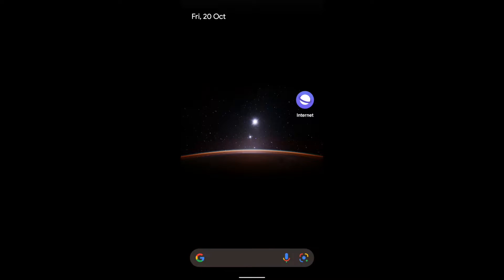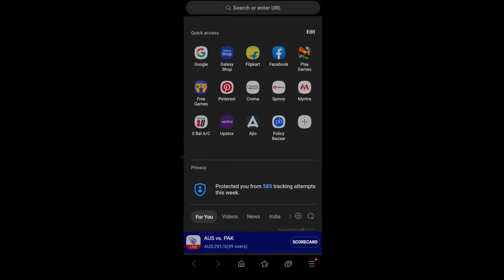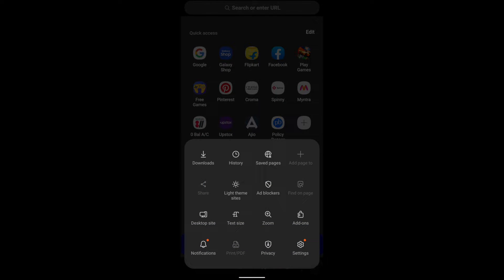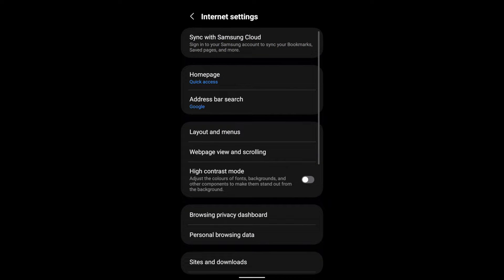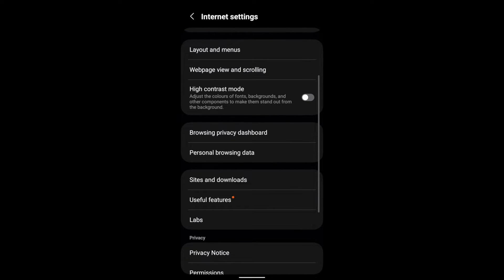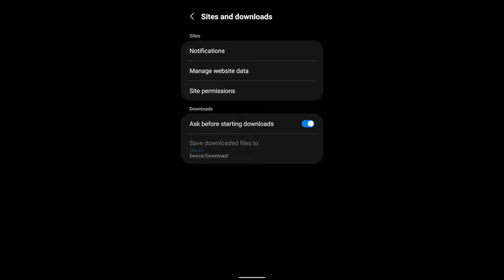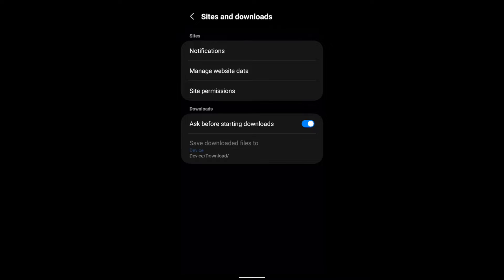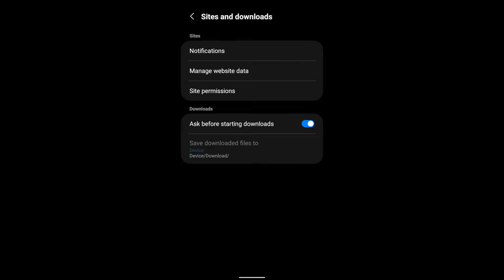How to Change Download Settings and Folder in Samsung Internet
In this tutorial, I have shared how you can change the download folder location and settings in the Samsung Internet browser. You can customize the storage folder on your devices.

Apart from that, the Internet browser also offers the toggle switch which will "Ask before starting download" or not.